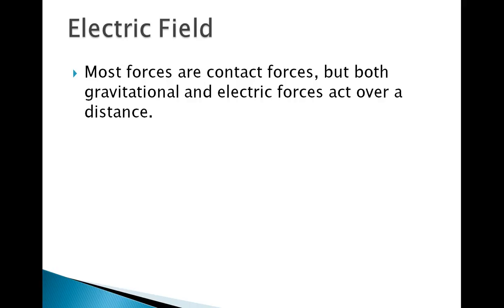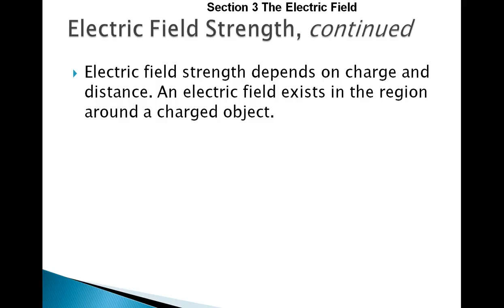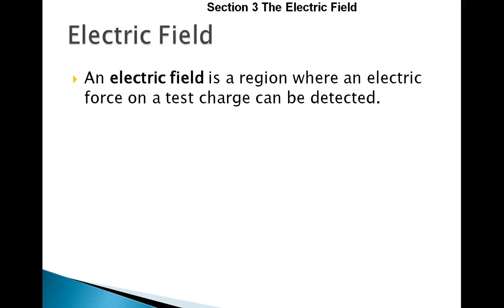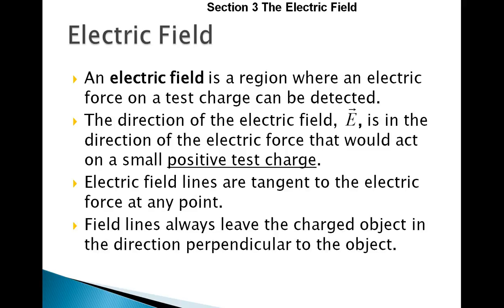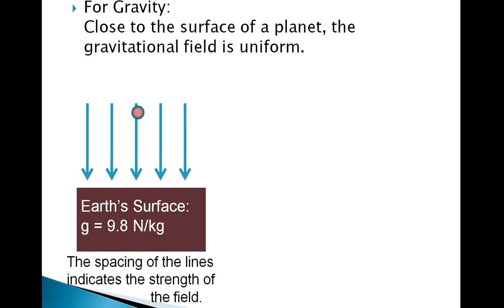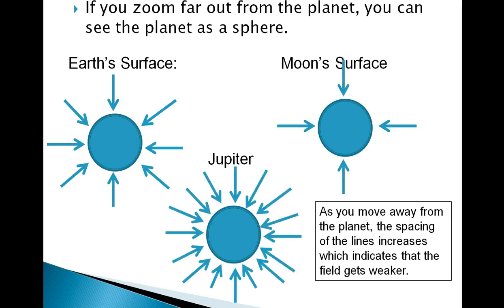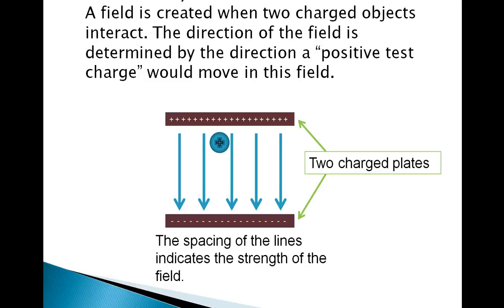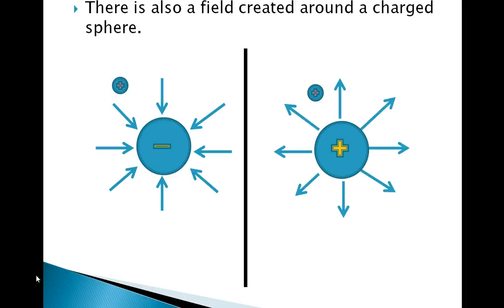Unit 13 Part 3 Visualizing the Electric Field